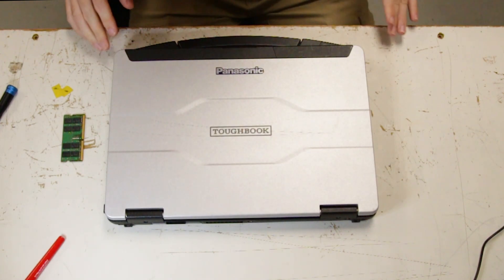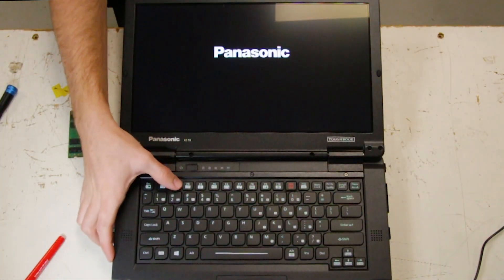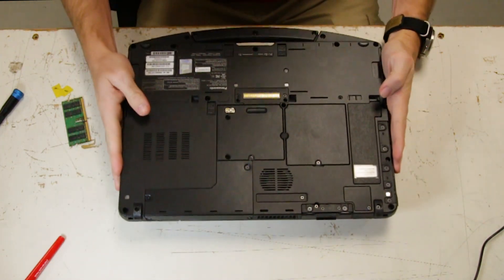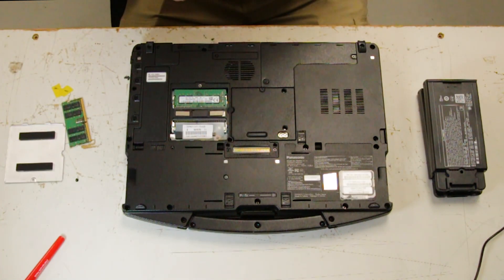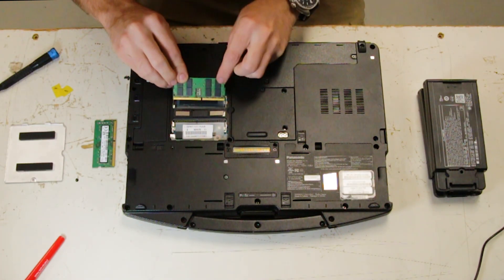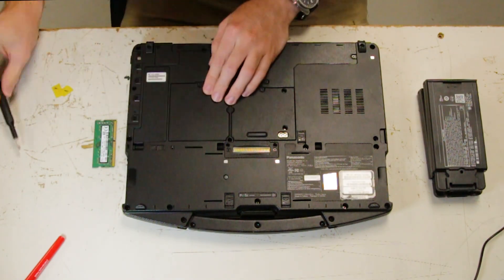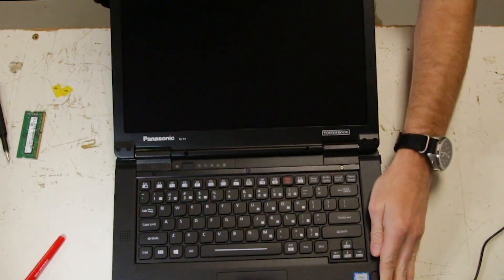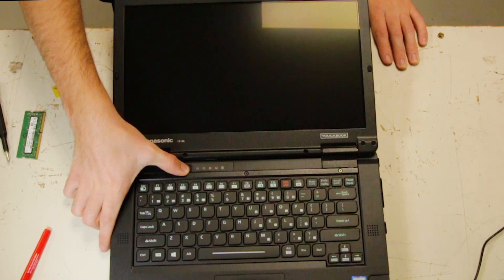How To Upgrade Your Panasonic Toughbook FZ-55 Memory (RAM)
Here is our step-by-step guide on how to upgrade RAM in a Panasonic Toughbook FZ-55. This short walkthrough is designed to help you get your FZ-55 upgraded in under 2 minutes! You'll see that we show the BIOS before and after we swap out the RAM. We upgraded this FZ-55 Toughbook to have a single stick of 16 GB and took the 8 GB stick out.  If you are replacing the RAM in your FZ-55, follow the same steps.

*▬ Chapters ▬*

00:00 | Introduction
00:30 | Remove the Batteries in the FZ-55
00:40 | Take of the RAM door the Toughbook FZ-55
00:50 | Swap out the RAM sticks in the Panasonic FZ-55
01:10 | Reinstall the Door and Reinsert the batteries
01:28 | Check the BIOS for RAM
01:44 | Conclusion

*▬ Social Media ▬*